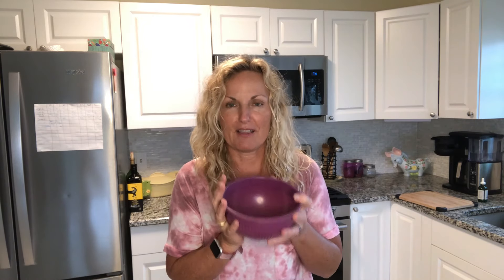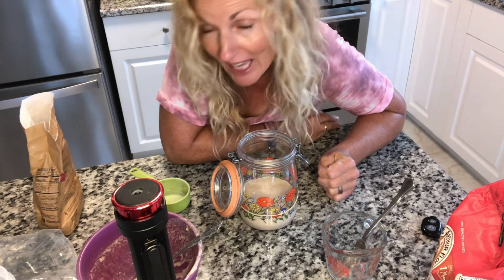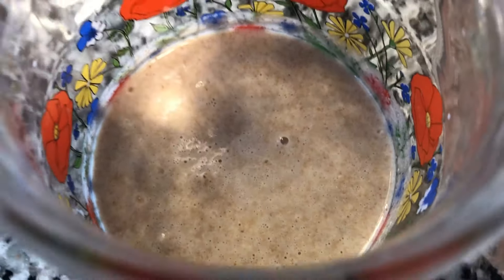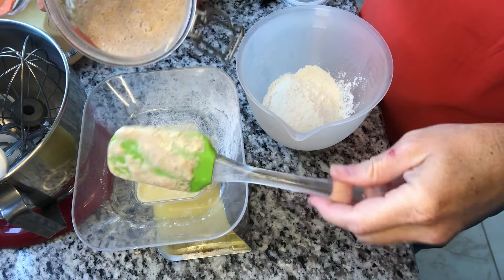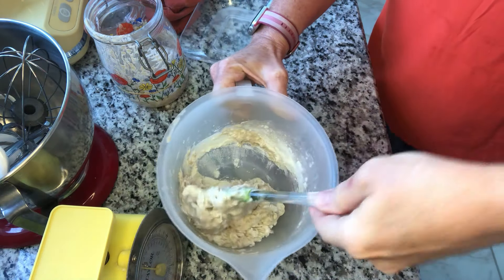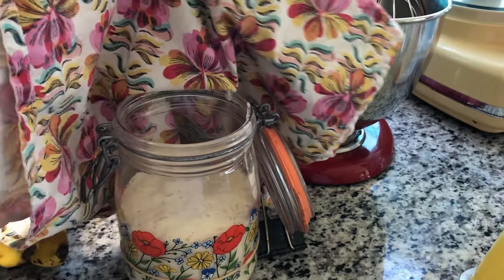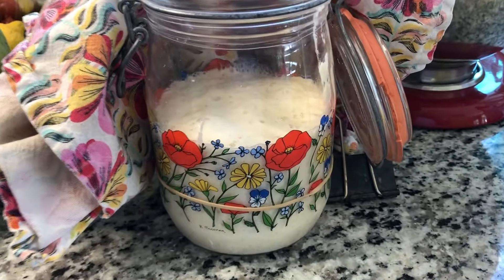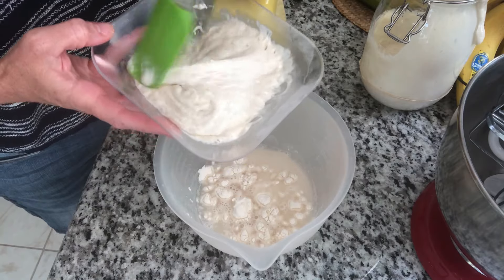Sourdough Recipes for Beginners | Learn How to make Sourdough Starter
New to SOURDOUGH?  Learn how to make your own sourdough starter step by step.

 In this series Sourdough recipes for beginners we will tackle sourdough one recipe at a time!  Sourdough for beginners will find recipes for all to try. Learn with me!

Baking with sourdough doesn't have to be hard.  You can make more than just bread.  And it does not have to take all day.  Beginners in the sourdough world will love these easy delicious recipes.